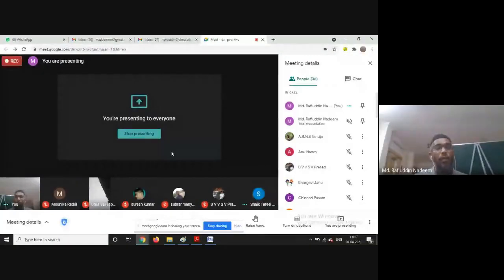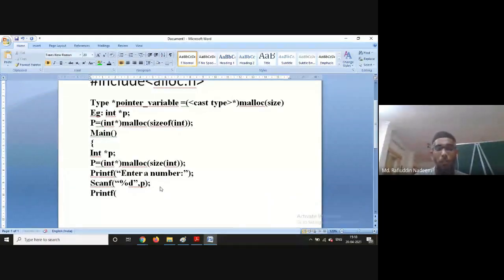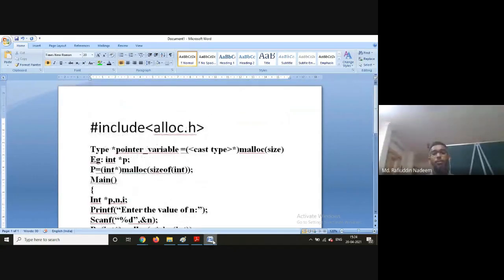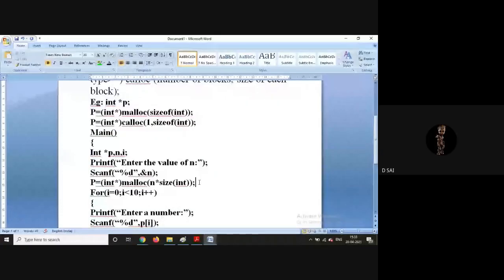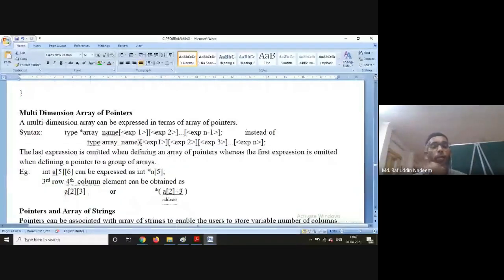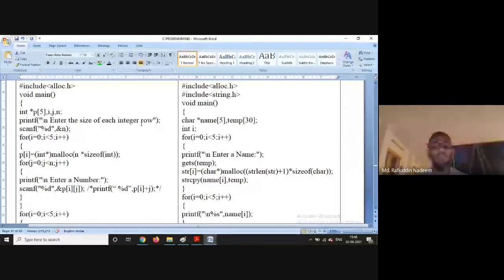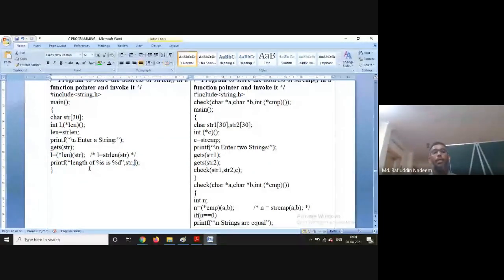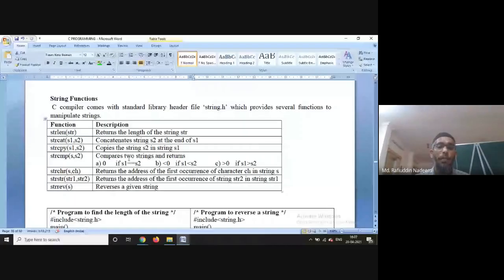C&DS DynamicMemoryAllocation RaggedArrays DoublePointer FunctionPointer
Topics: Dynamic Memory Allocation
Array of Pointers
Character Array of Pointers- Ragged Arrays
Function Pointers